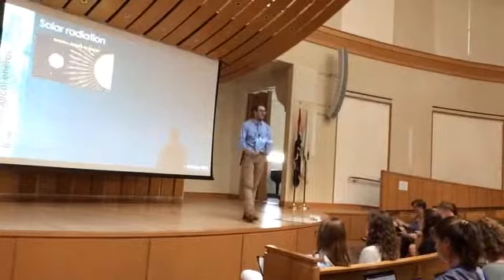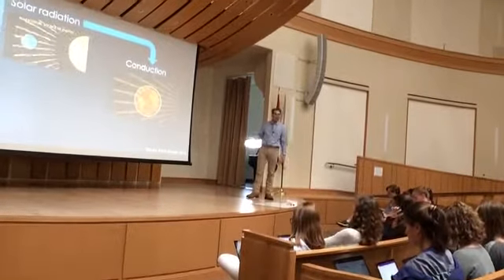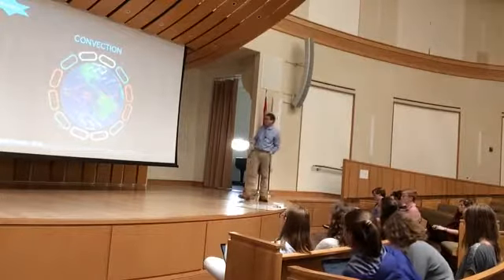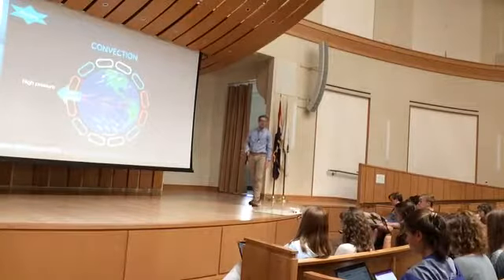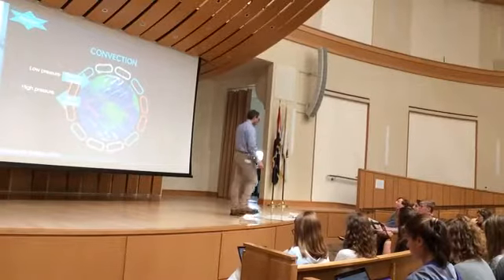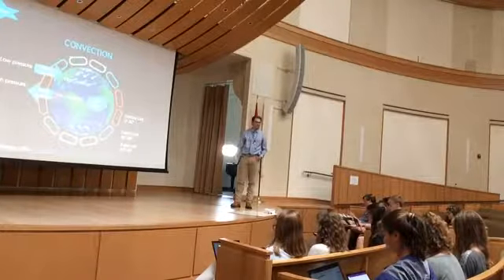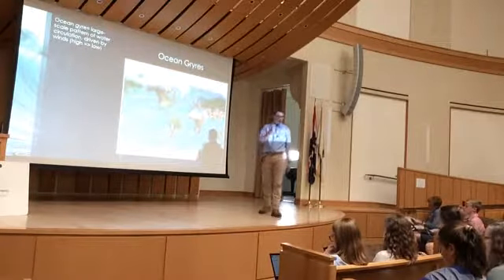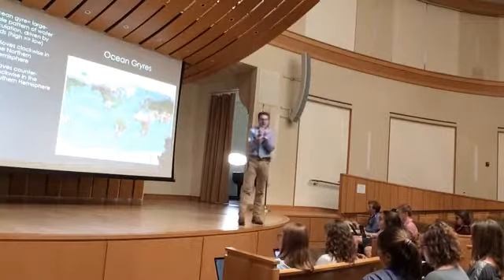S2.3 Convection cycle review, ocean gyres, thermohaline circulation F